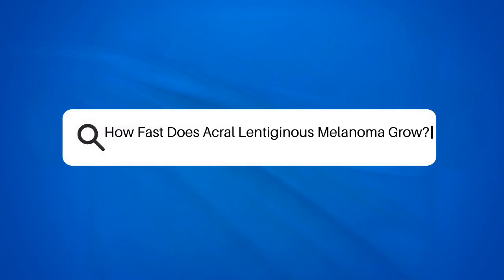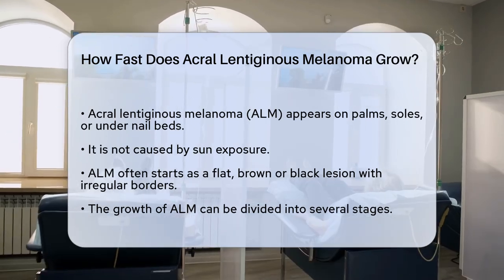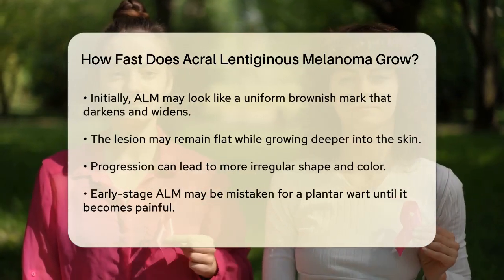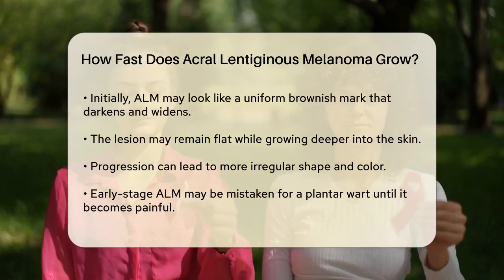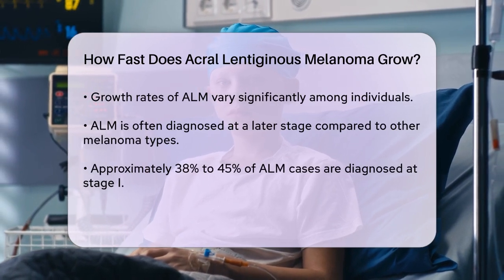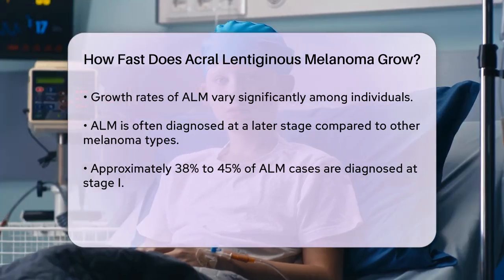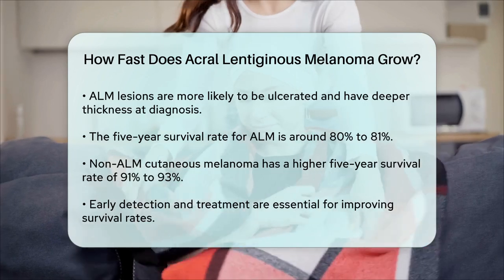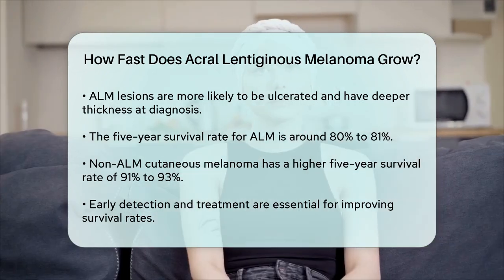How Fast Does Acral Lentiginous Melanoma Grow? - Oncology Support Network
How Fast Does Acral Lentiginous Melanoma Grow? In this informative video, we will discuss acral lentiginous melanoma (ALM), a unique type of skin cancer that often goes unnoticed until it reaches more advanced stages. We will explore the characteristics and appearance of ALM, which typically manifests on the palms, soles, or under the nail beds. Understanding the stages of growth for ALM is essential for early detection and treatment, as this cancer can develop slowly over several years.

We will also highlight the challenges in diagnosing ALM due to its subtle symptoms and the importance of recognizing changes in your skin. The video will provide an overview of how ALM compares to other types of melanoma in terms of growth rates and survival outcomes. This discussion is particularly relevant for those looking to improve their knowledge of skin health and cancer awareness.

Your health is important, and staying informed can make a difference.